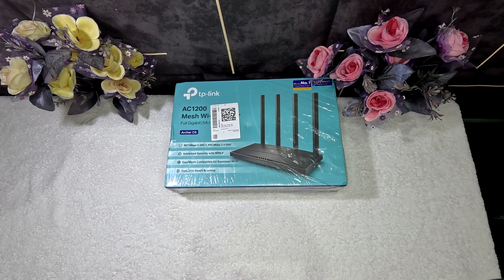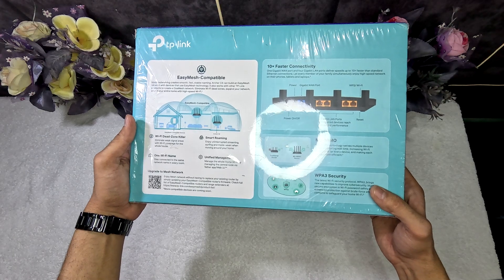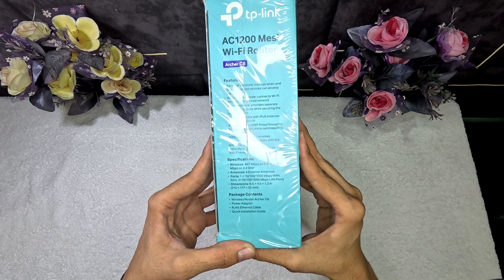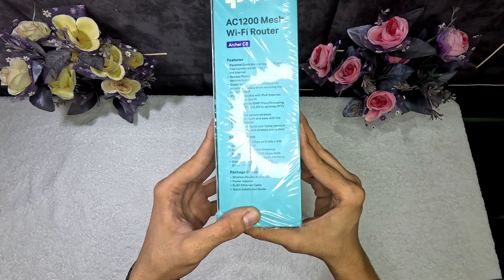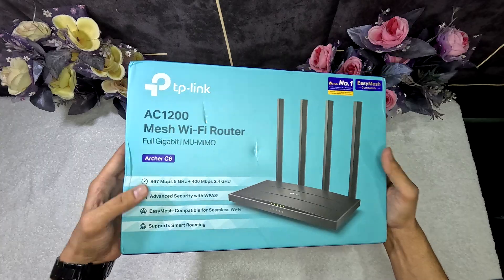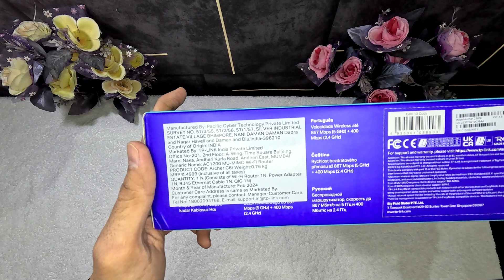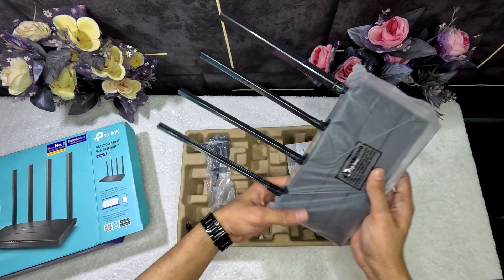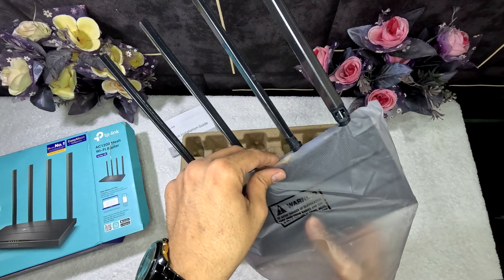AC1200 Wireless MU-MIMO Gigabit Router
AC1200 Dual-Band Wi-Fi – 867 Mbps at 5 GHz and 400 Mbps at 2.4 GHz band

MU-MIMO Technology – Simultaneously transfers data to multiple devices for 2× faster performance

Boosted Coverage – Four external antennas equipped with Beamforming technology extend and concentrate the Wi-Fi signals

Access Point Mode –Supports AP Mode to transform your wired connection into the wireless network

Easy Setup – Set up your Wi-Fi in minutes with TP-Link Tether app.

EasyMesh-Compatible - Flexibly creates a Mesh network by connecting to an EasyMesh-compatible router for seamless whole-home coverage